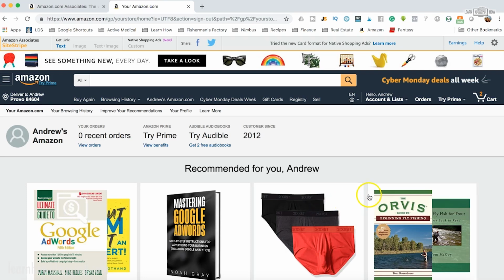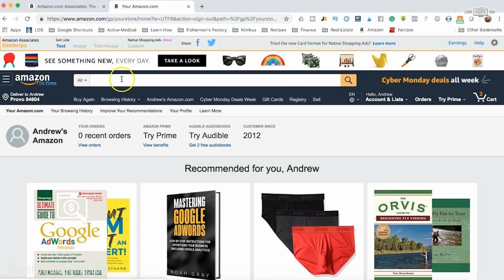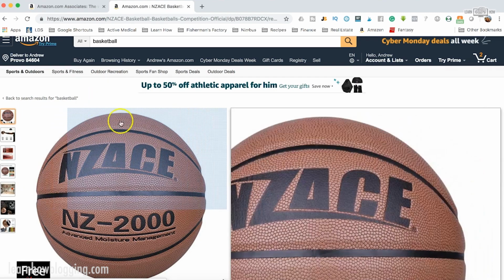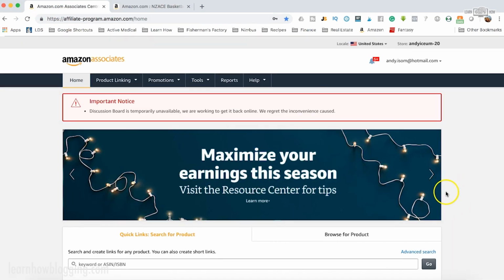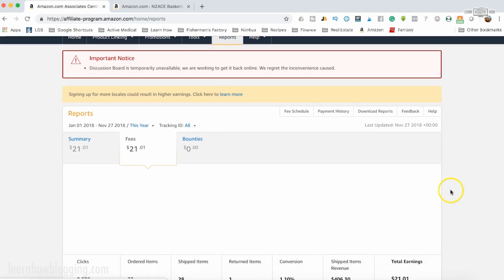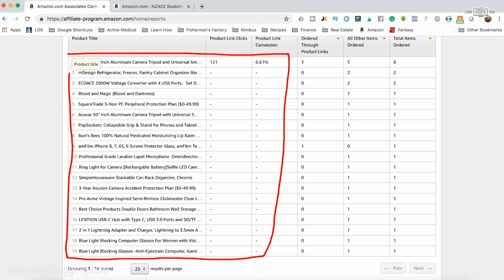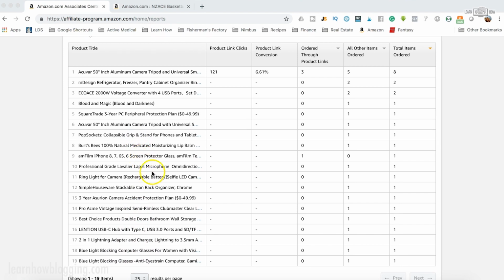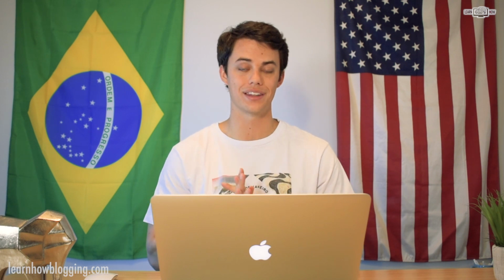How to Join Amazon Associates Affiliate Program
In this video, you'll learn how to join the Amazon Associates affiliate program.  This is an affiliate program available to anyone and it is very easy to recommend any product you find on Amazon using your custom affiliate link.  Sign up for Amazon Associates today and start earning!

*Some of these links may be affiliate links where I earn a small commission if you choose to shop through the links!  Thank you so much for supporting me and my online business! :)